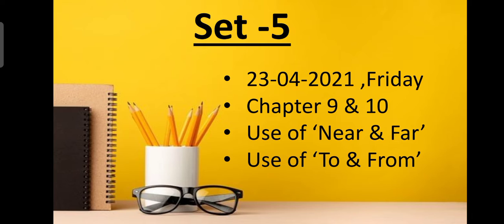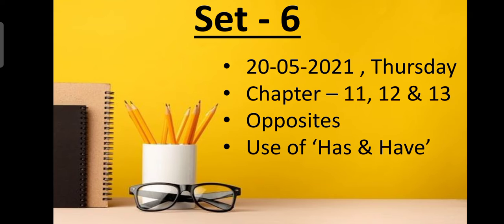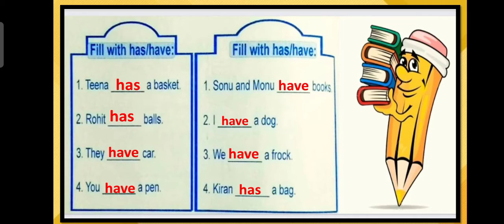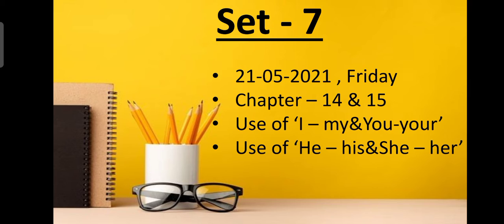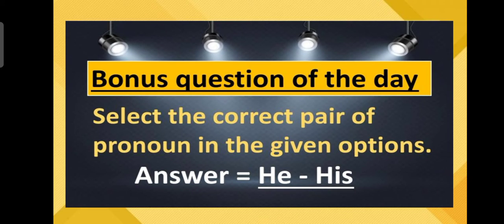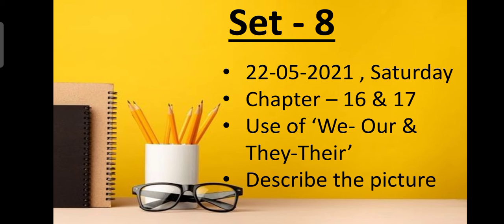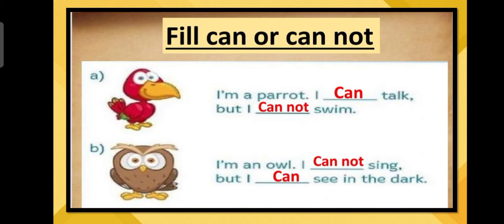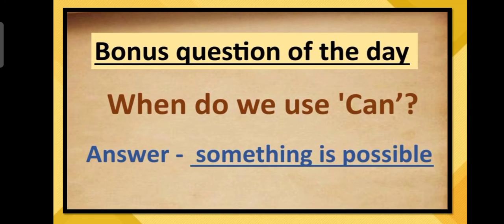G1/English language/UKG revision/Discussion class/24-05-2021